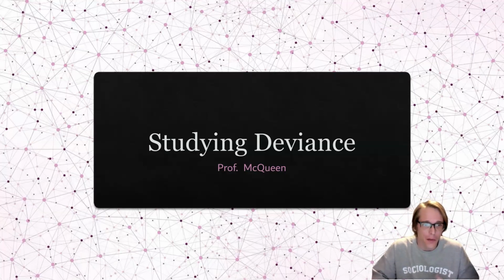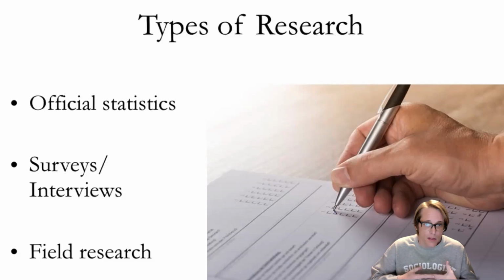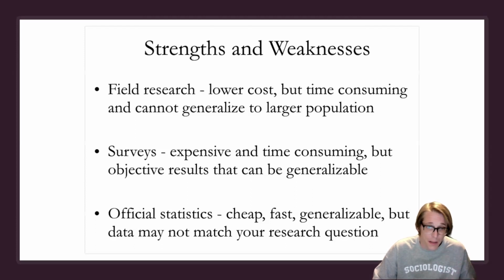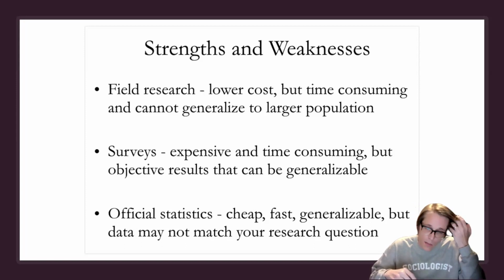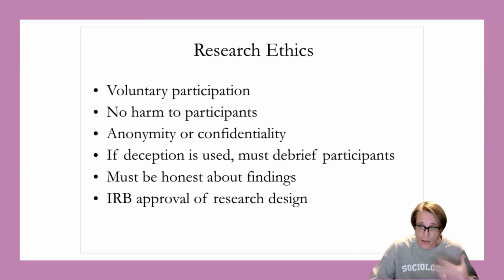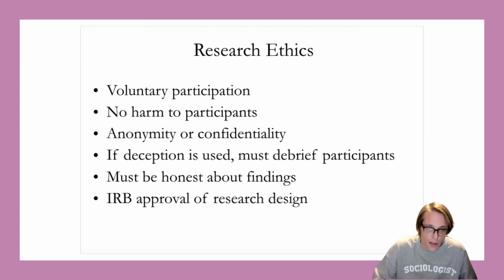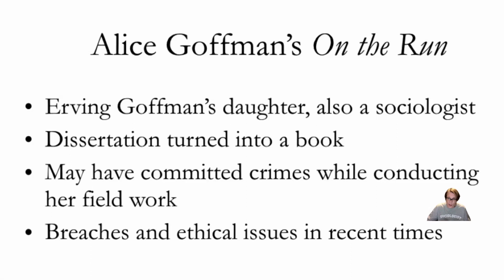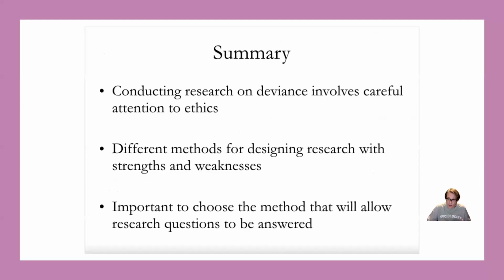Studying Deviance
How do you Study Deviance?  Is it possible? What ways do you decide to look at the Deviant Lifestyle, Deviant Organization, Those who stray from the norms... This video will cover "TLDR" versions of this!